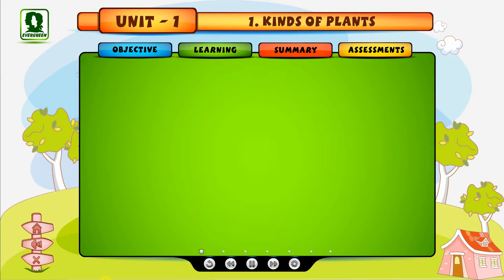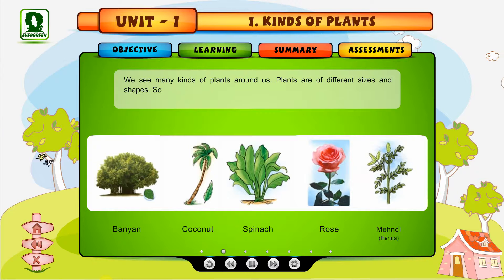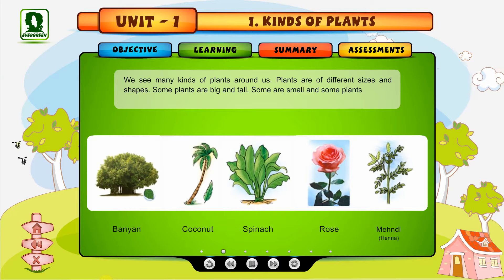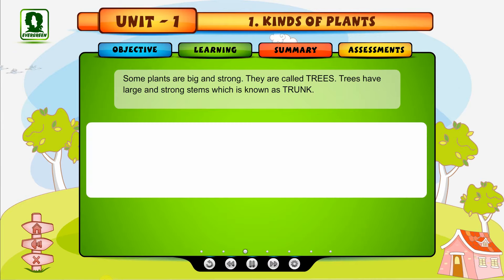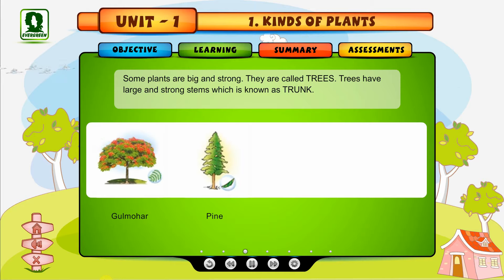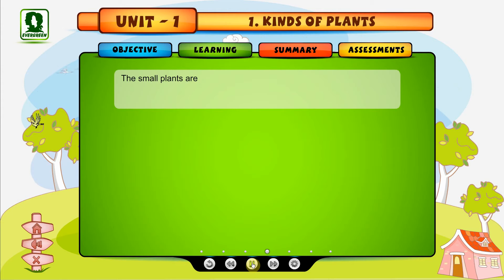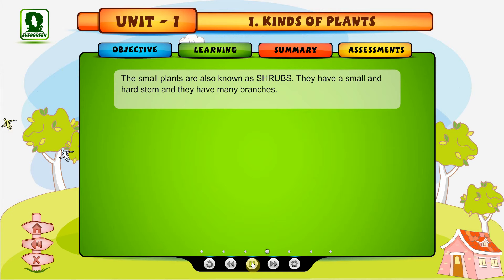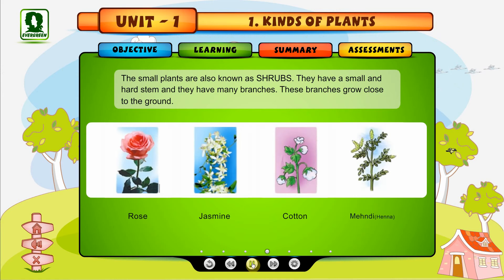Evergreen Publications Candid Interactive Science Class 2 - Multimedia Demo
"Candid Interactive Science" is a series which includes the combined features of a textbook as well as workbook. It ensures fuller comprehensive facts for the children at their tender age.

Books of this series are written according to the latest syllabus.

KEY FEATURES :

* Written in simple language with a scientific blend
* Graphical illustrations, helpful clippings for easy understanding of concept
* HOTS (Higher Order Thinking Skills) to enhance the reflective level of a child
* Life Skills - to enrich a student with values; is given at the end of chapter
* Multiple choice assignment is given at the end of every chapter
* Activity based learning modules for better grasping of capacity.

TEACHER’S HANDBOOKS & E-MATERIAL ALSO AVAILABLE:

* Contains extra information for teachers.
* Website and references gives at the end of chapter.